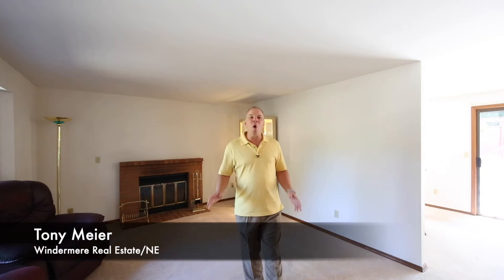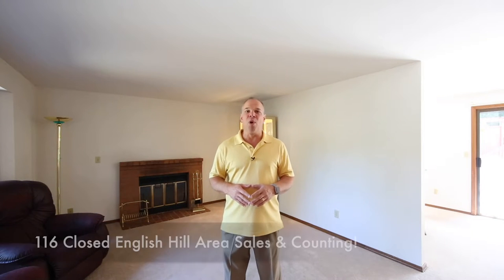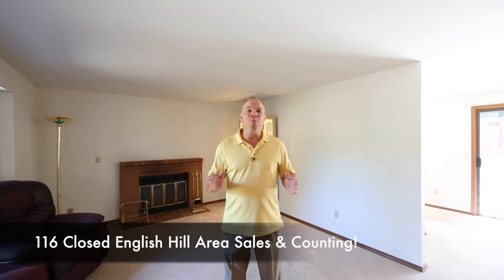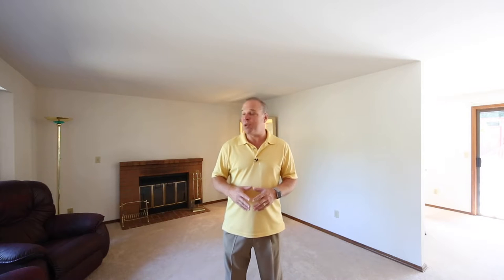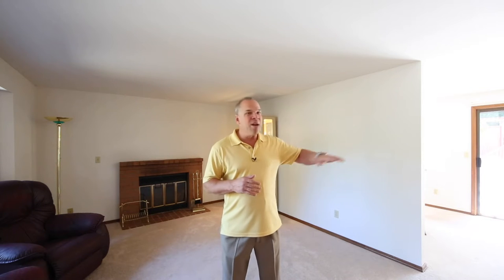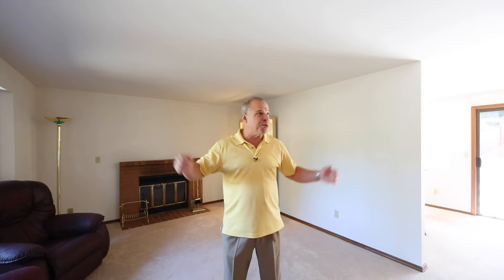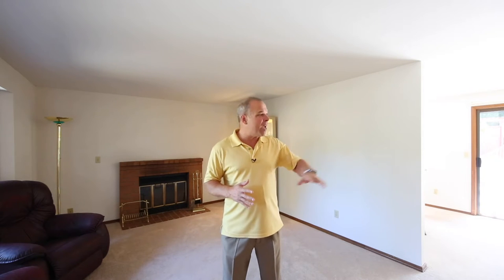Sold! Tony Meier & Team, Windermere/NE Presents: 13618 174th Ave NE, Redmond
Full Details and HD Video Tour @ EnglishHillHome.com

Incredible opportunity to own in one of the Eastside's top neighborhoods!

Great, entry level home with vast remodel potential in Amberley on English Hill. The light filled 1,670 s.f. floorplan features 3 bedrooms, 2 baths and a den, on a flat corner 7,407 s.f. lot!

Spacious living room with large bay window and wood burning fireplace. Sunny dining room with a slider to back deck. Kitchen with ample cabinetry, vaulted ceiling and large window with a view of the backyard - all appliances included. Two spacious bedrooms located on the main floor. Second bedroom is bonus room sized - could be used as family room or media space. Adjacent full bathroom with laundry - full sized washer and dryer.

Huge master suite features ceiling fan and oversized closet. Generous master bath includes large vanity and tub with updated tile surround. Plenty of space to make the 5 piece bathroom of your dreams. Den adjacent to master features vaulted ceiling - could easily be converted into 4th bedroom.

Serene, fully fenced, large yard with cozy deck. Attached two car garage with additional room for storage.

Outstanding Northshore schools - Sunrise Elementary, Timbercrest Middle School & Woodinville High.